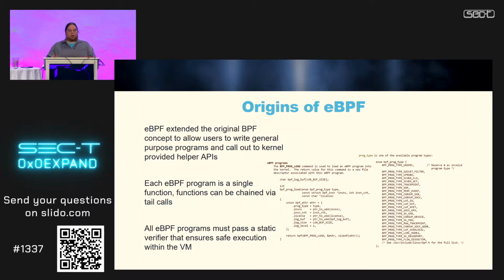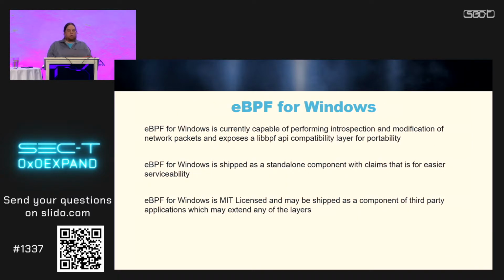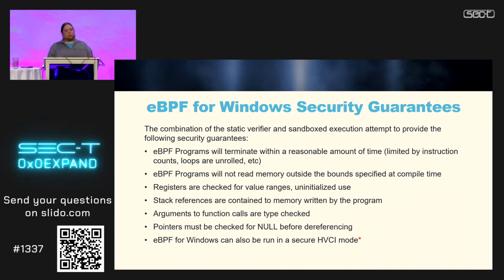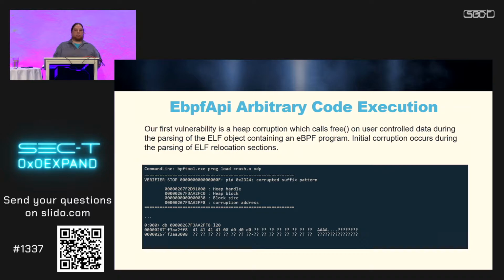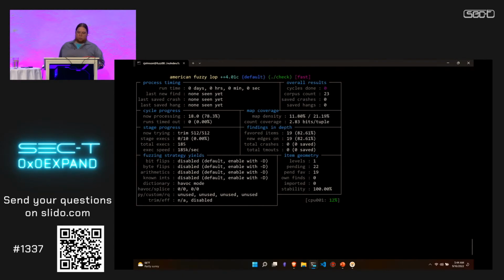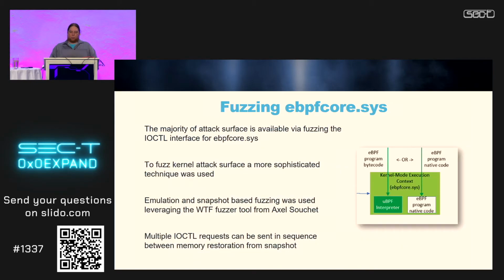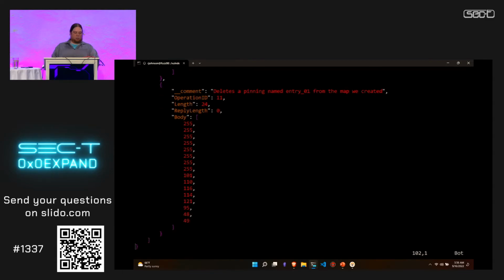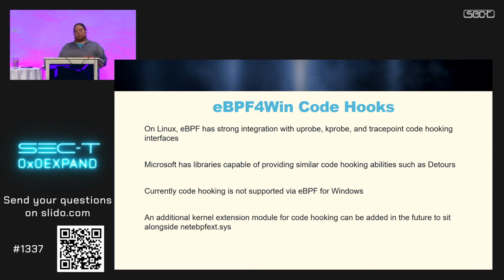SEC-T 0x0E: Richard Johnson - eBPF ELFs JMPing Through the Windows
Richard Johnson - eBPF ELFs JMPing Through the Windows